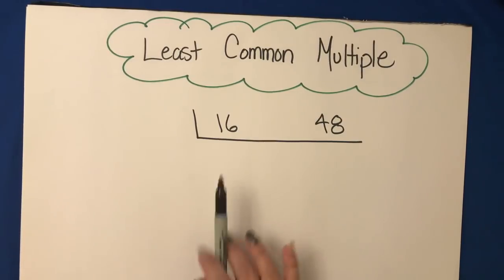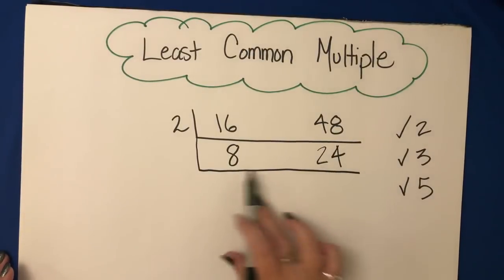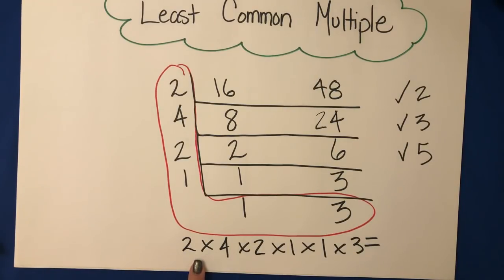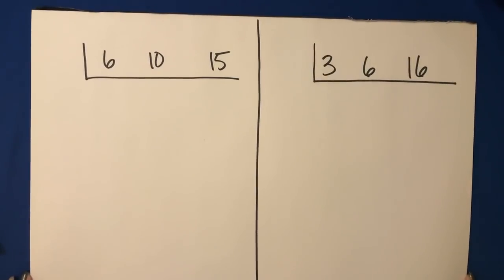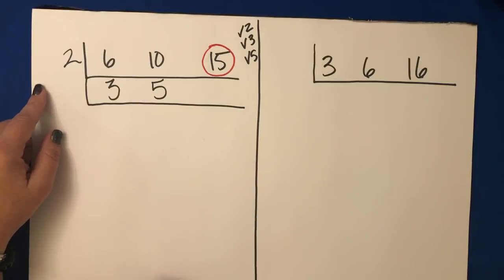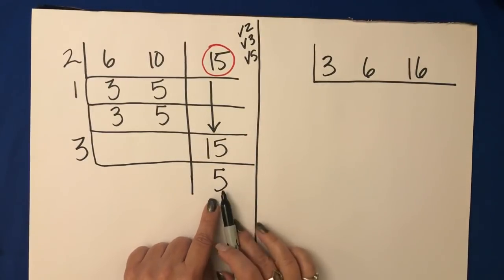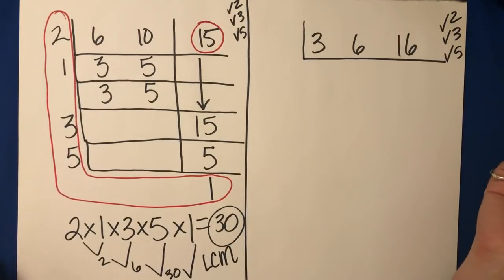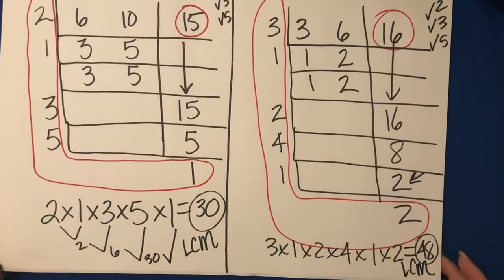Least Common Multiple - Live Stream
This live stream shows how to find the least common multiple of three numbers using the Ladder Method.